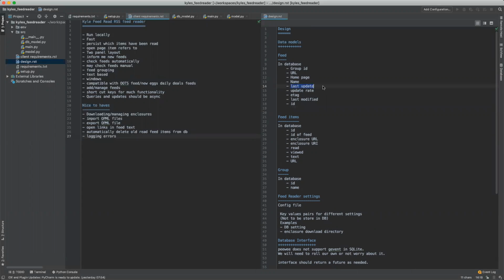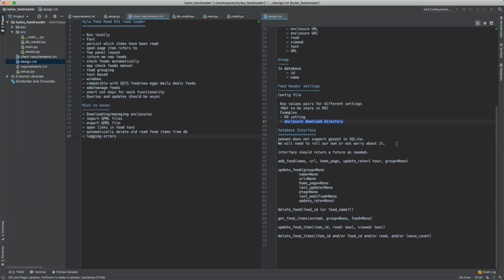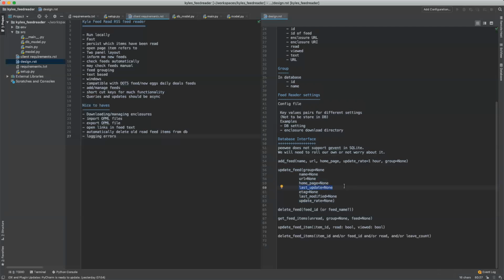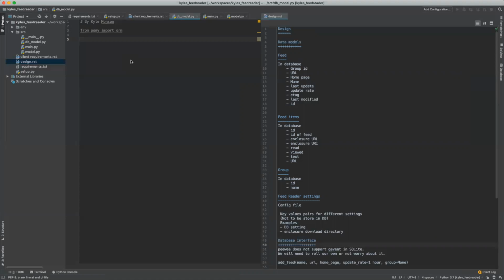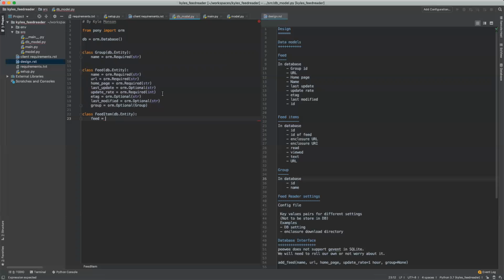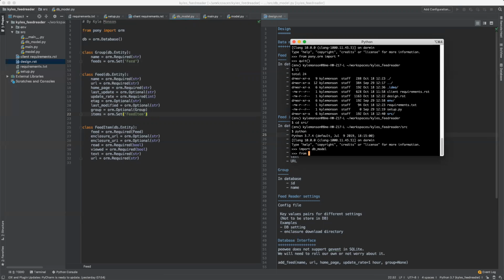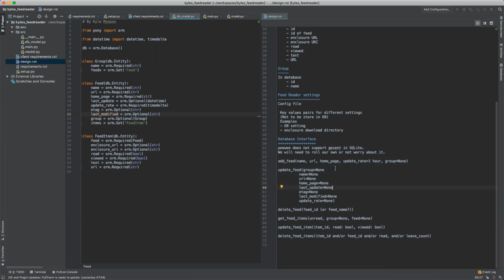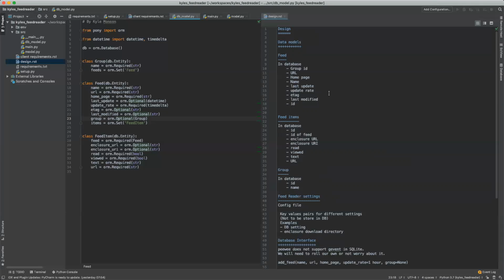Kyle's Feed Reader Part 2 - Design Improvements And Database Interface - October 18, 2019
Python Users Group meeting recording from October 18, 2019

In an attempt to come up with an RSS feed reader that meets my needs I started making one. In this series I build from the ground up a new text based feed reader for Windows.